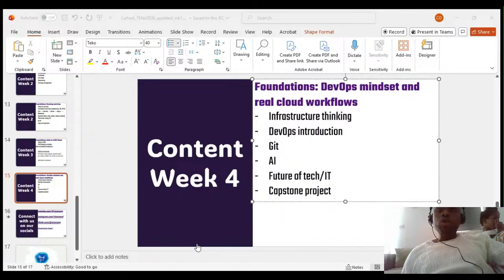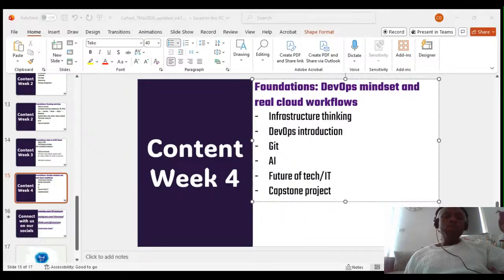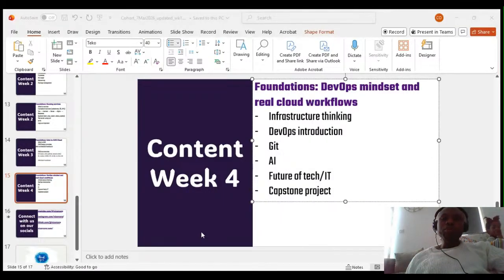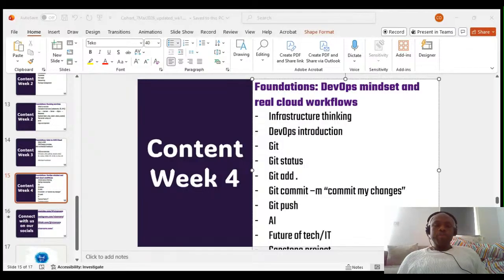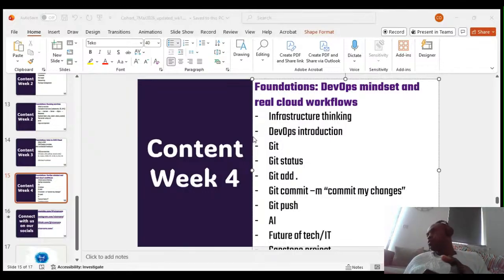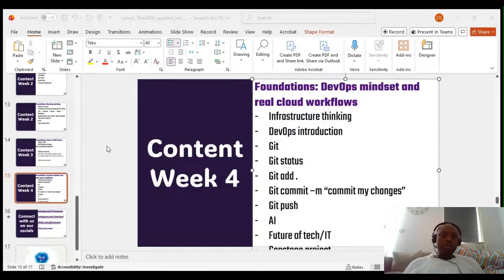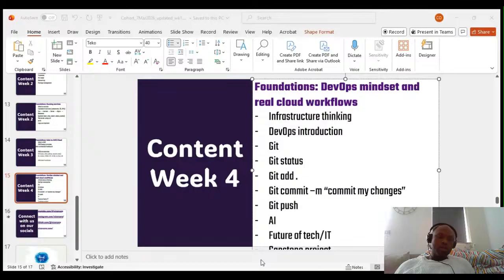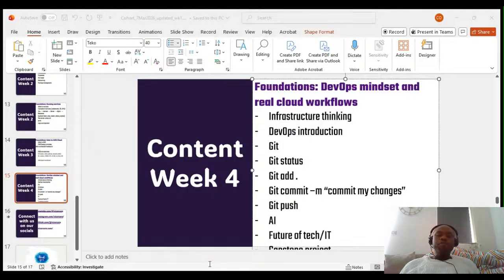Week 4 Day 1